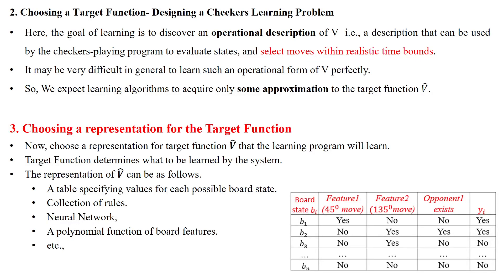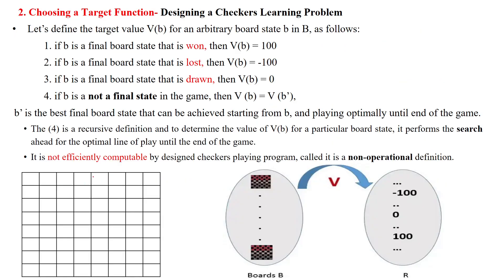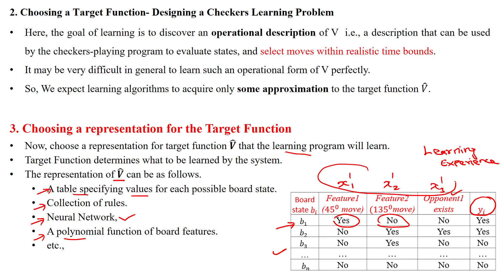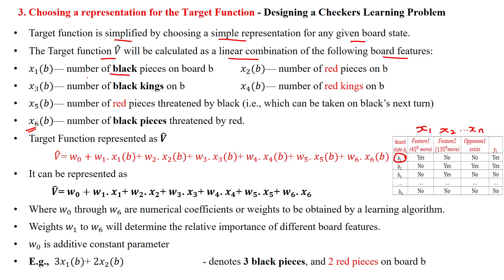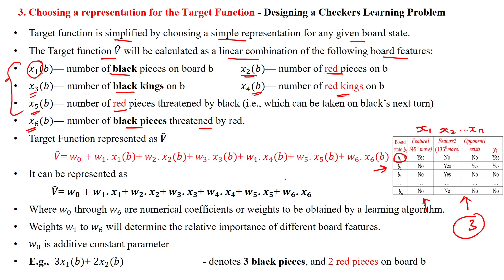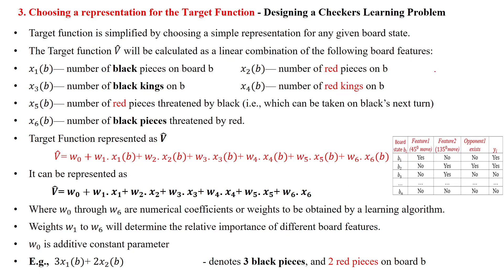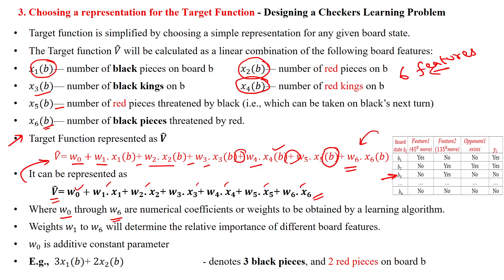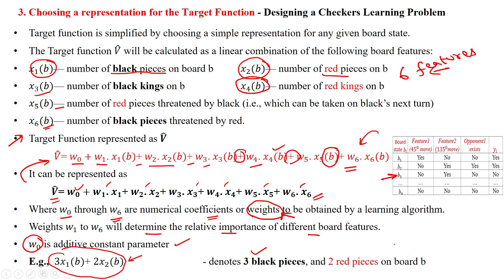08 Learning System Design - Part 3 - Choosing representation for the Target Function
Choosing representation for the Target Function